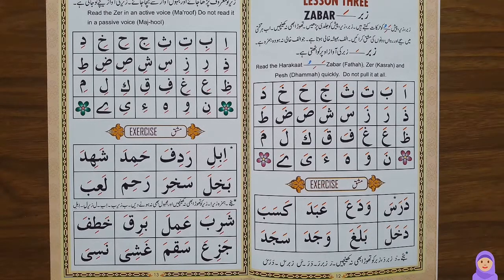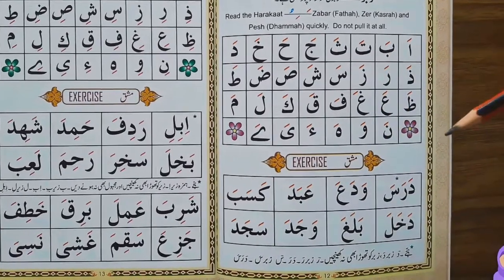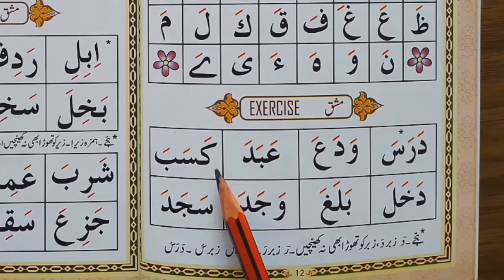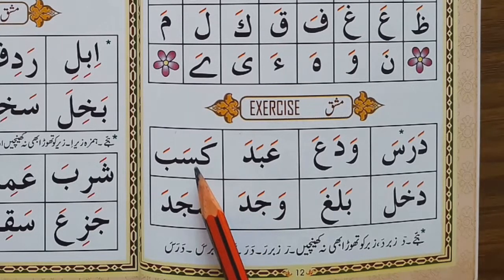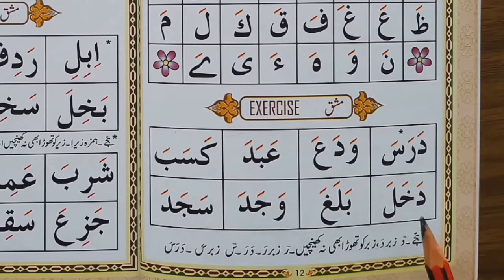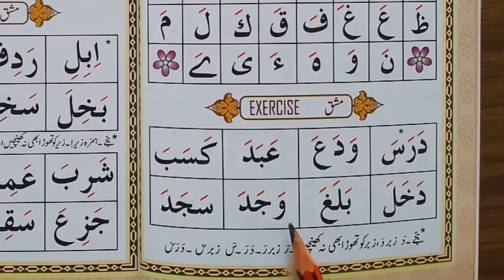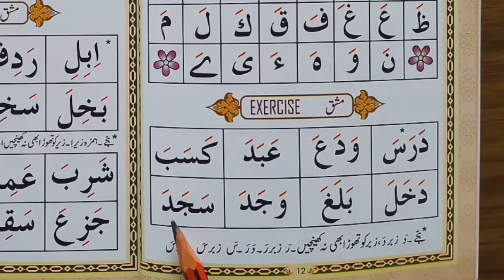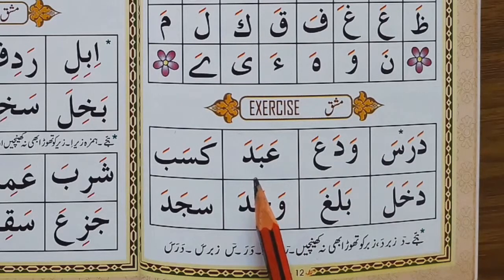Learn How To Read Haraka Fatha / Zabar | Noorani Qaida Lesson 3 Practice Exercise 2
Assalaamu-alaykum everyone! In today's video, we are doing our second Noorani Qaida practice exercise for lesson 3 (where we learned how to pronounce the haraka zabar / fatha). In the previous exercise we practiced the fatha making use of rearranged individual letters from the Arabic alphabet (alif baa taa), and in this exercise, we are practicing with small Arabic words. If you haven't completed lesson 3 as yet, I suggest that you go through that lesson before doing the practice exercises. I will link it down below for you as well as Practice exercise 1 inshaa-Allah.

Love and Salaams, Wawa